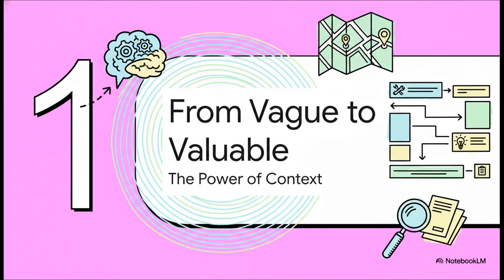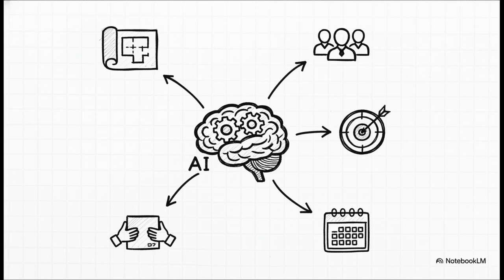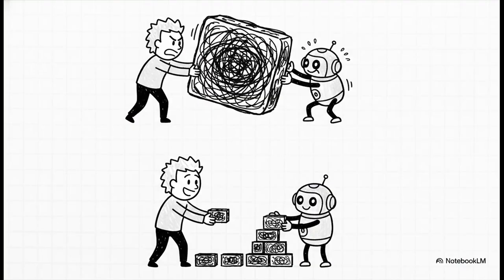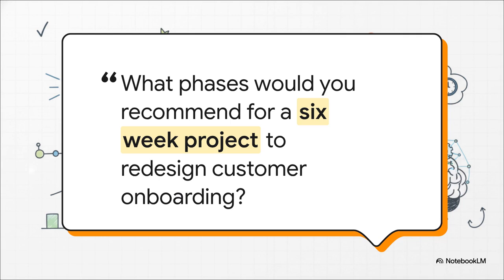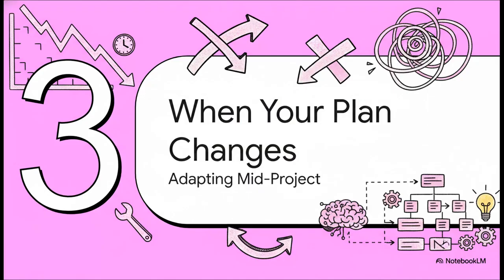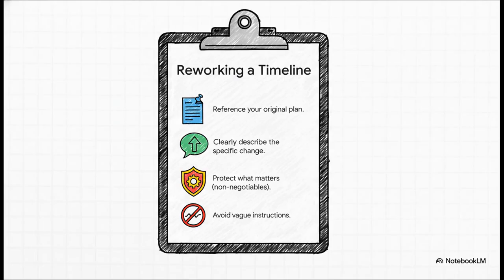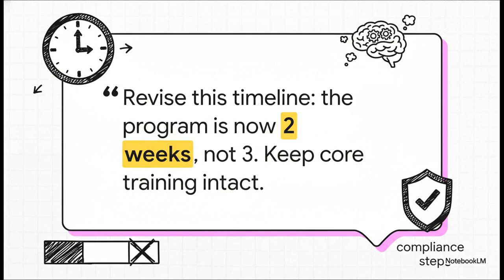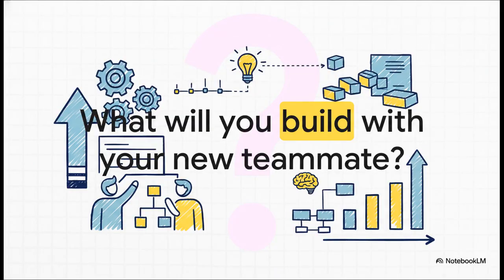Mastering Living Timelines: How to Plan, Adapt, and Deliver with AI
Unlock the power of AI-driven project planning and transform your workflow from a "blank screen" into a professional roadmap in seconds! This video summarizes essential strategies for using AI as a smart assistant to build timelines that aren't just lists of dates, but living structures that adapt as your project evolves.

In this summary, we break down the fundamental shift from traditional, manual planning to a faster, simpler AI-powered approach. Whether you are a project manager or a team lead, you’ll learn how to stop reacting to chaos and start delivering with confidence.

Key Takeaways:

• The Power of Context: AI is not a mind reader; it is a mirror. Learn the four essential pieces of information—the what, who, goal, and timeframe—that turn a generic response into a targeted, real-world plan.
• Progressive Prompting: Discover why you should build your timeline in layers. By guiding AI step-by-step—from high-level phases to detailed tasks—you maintain total control and avoid messy, shallow results.
• Tasks vs. Milestones: Understand the critical difference between the action plan (tasks) and the proof of progress (milestones). We’ll show you how to prompt AI to extract outcome-based checkpoints that prove your work is getting done.
• Formatting for Communication: Formatting is translation, not decoration. Learn to match your output format to your audience to ensure your plan is easy to read, scan, and use.
• The Living Timeline: Real-world projects change, and your timeline should too. Learn how to guide AI to compress, stretch, or restructure your plan midway without starting from scratch.

Master your projects and amplify your thinking with AI!

Stay ahead of the fast-changing world of AI and project management by turning your prompts into powerful planning tools!

Ready to build smarter? Let’s begin!

💡 About Neurogenesis Solutions
This channel is powered by Neurogenesis Solutions, a Malaysian AI consulting firm.
We blend Adaptive Intelligence, structured systems, and AI automation to simplify complex subjects.